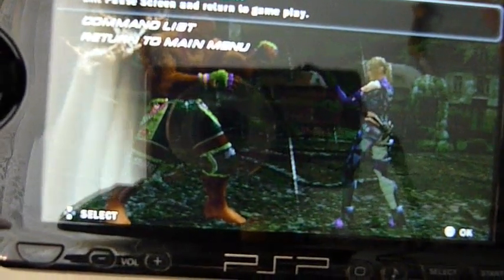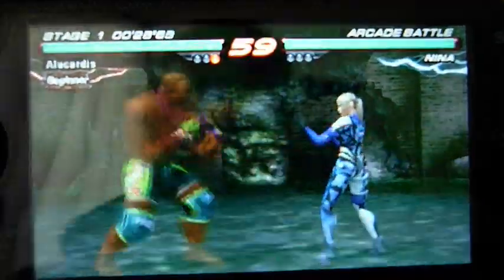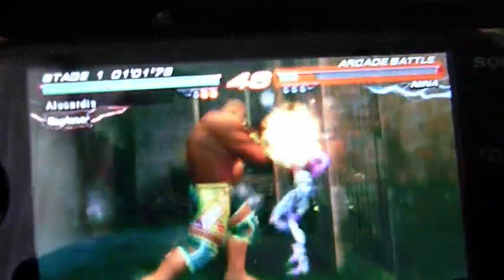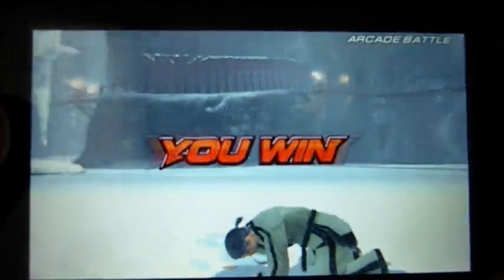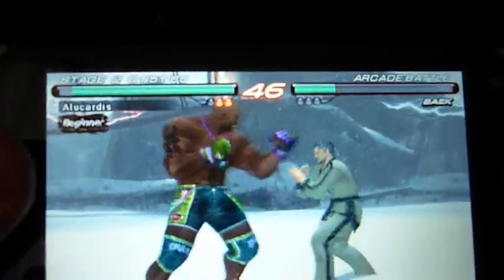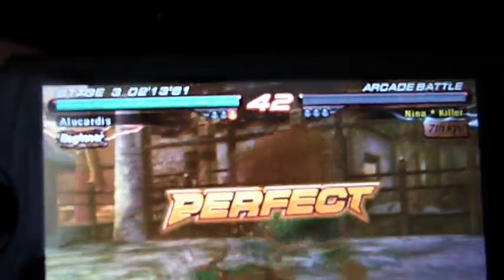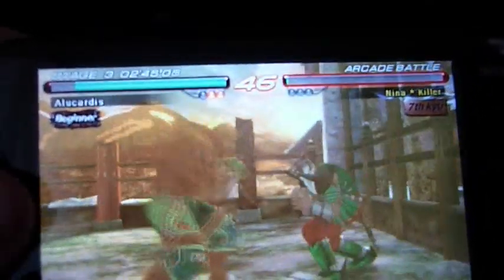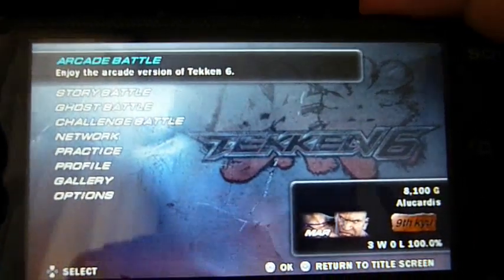Tekken 6 PSP Gameplay (Final)